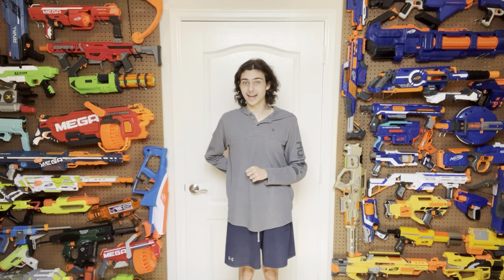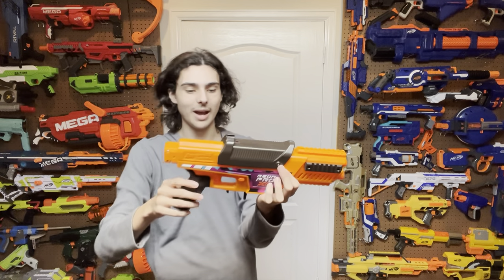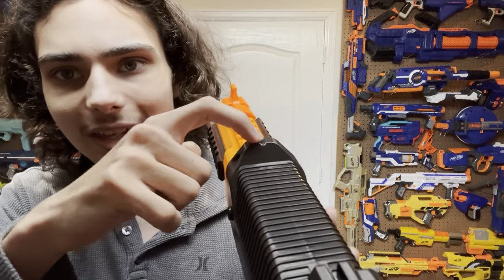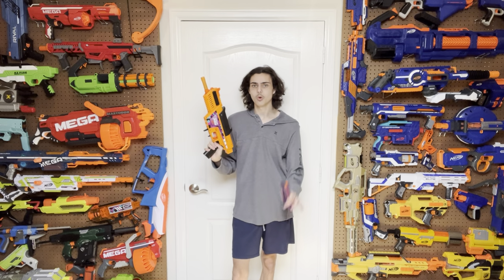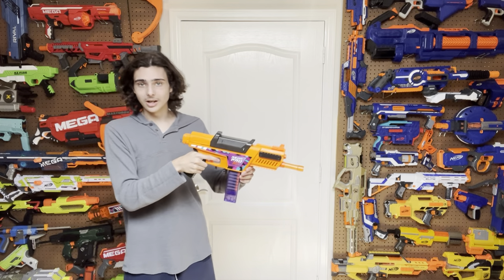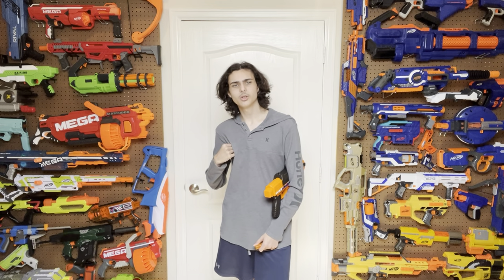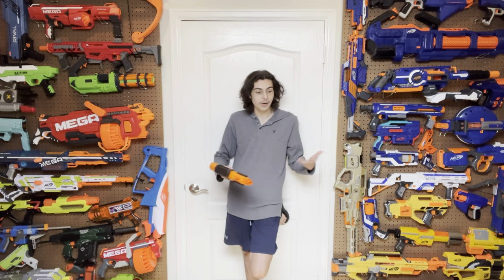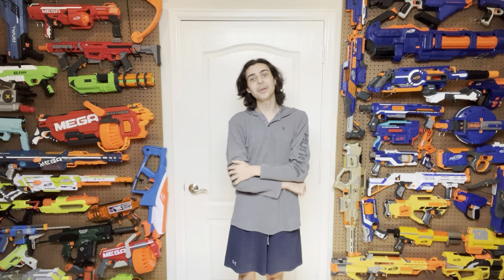(Review) Dart Zone Aeon Pro X